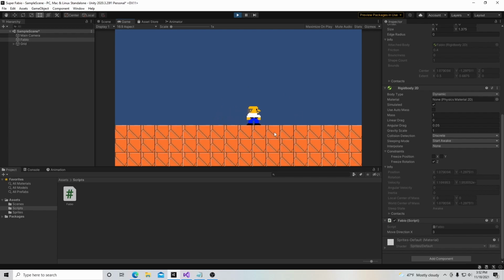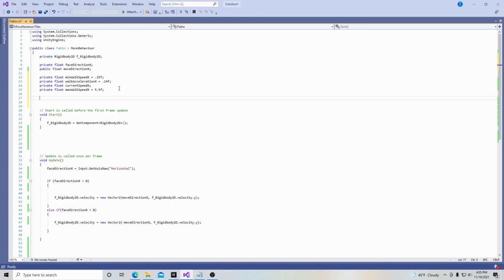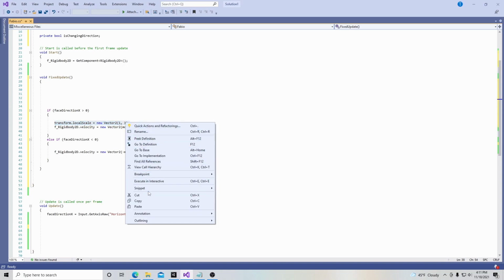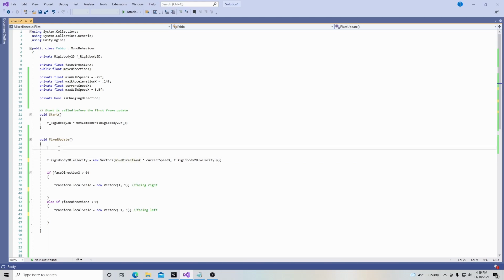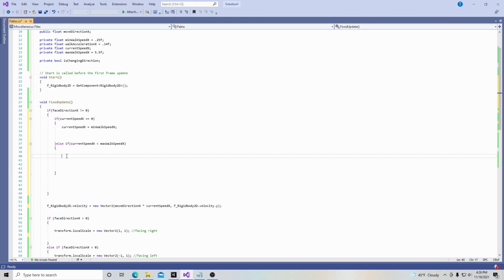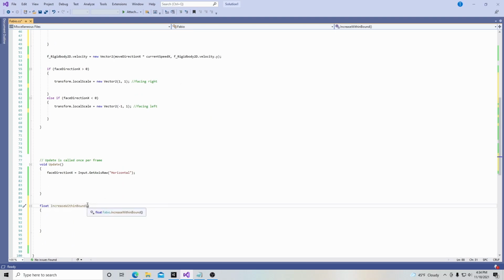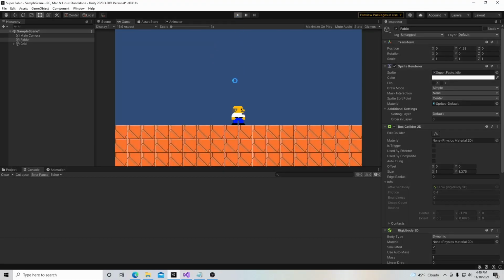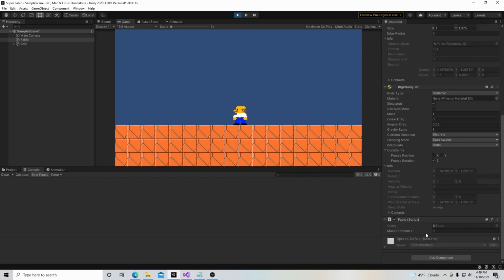Unity 2D Platformer Tutorial For Beginners 2021: 05 Player Movement Part 2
This tutorial series will show you how to create and publish a 2D platformer in Unity. In this video we will add more movement to our player character.